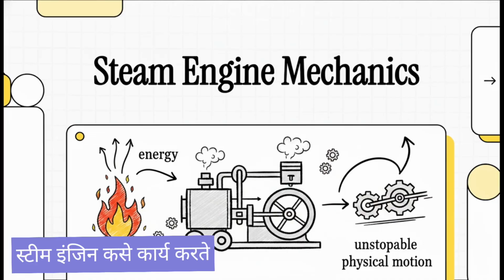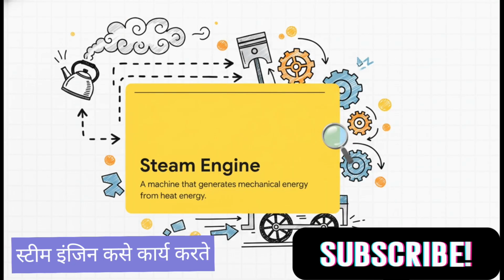स्टीम इंजिन कसे कार्य करते 🚂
MMV theory and practical